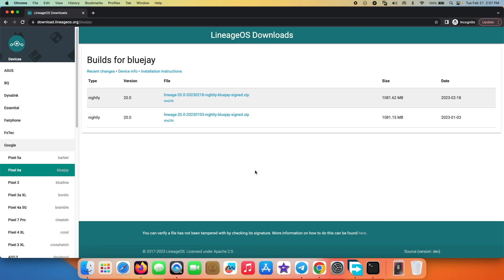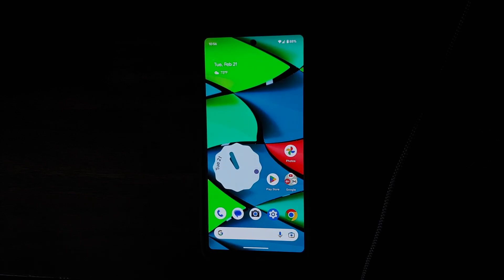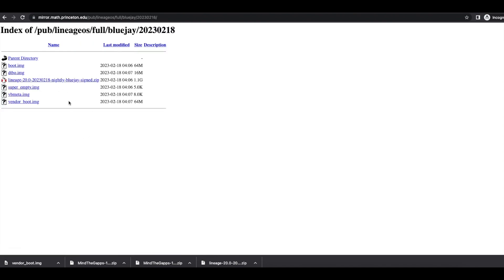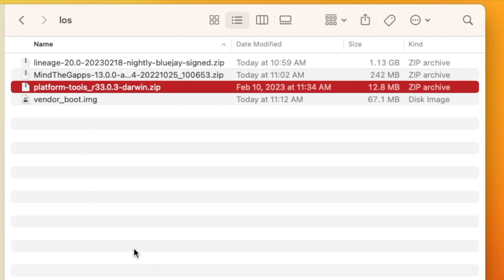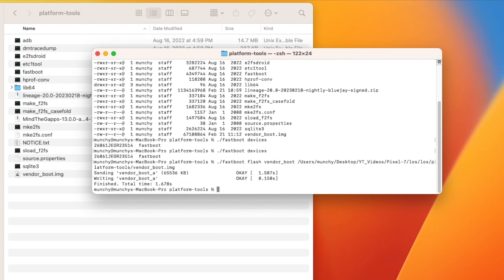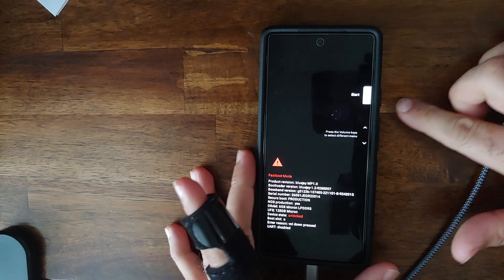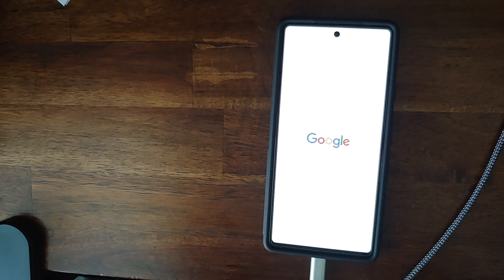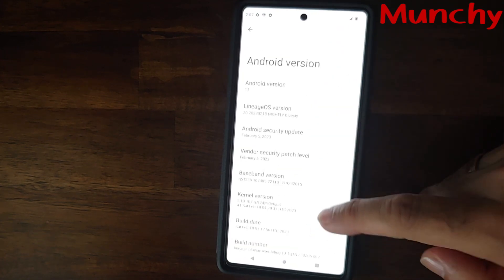Install Lineage OS 20 (Android 13 Custom Rom) on ANY Google Pixel; Pixel 7 Pro,7,6 Pro,6,6a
Do you want to learn how to install Lineage OS 20 (Android 13 Custom Rom) on your Google Pixel (Pixel 7 Pro, Pixel 7, Pixel 6 Pro, Pixel 6, Pixel 6a) device? In this detailed video we will show you how to install Lineage OS 20 (Android 13 Custom Rom) on your Google Pixel (Pixel 7 Pro, Pixel 7, Pixel 6 Pro, Pixel 6, Pixel 6a) device.

*Important Links Lineage OS 20 Android 13 Custom Rom on Google Pixel*

*Chapters Install Lineage OS 20 (Android 13 Custom Rom) on Google Pixel*
0:00 Introduction
0:19 Pre-Requisites
1:19 Remove Accounts & Security
2:18 Boot into Fastboot Mode
3:04 Download All the Files
5:59 Unzip & Organize Files
7:08 Flash Lineage OS
11:49 Flash Google Apps